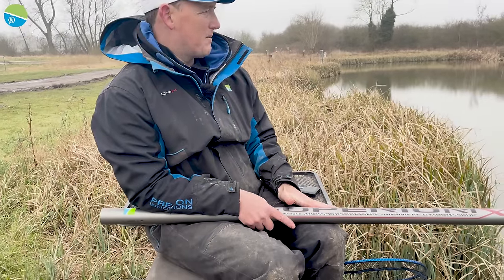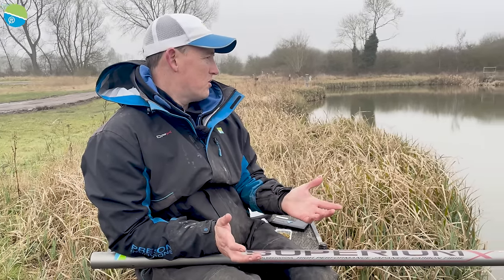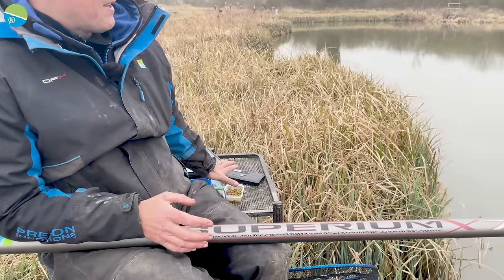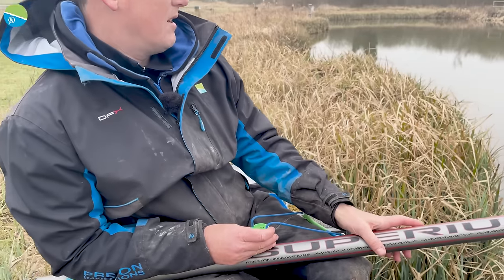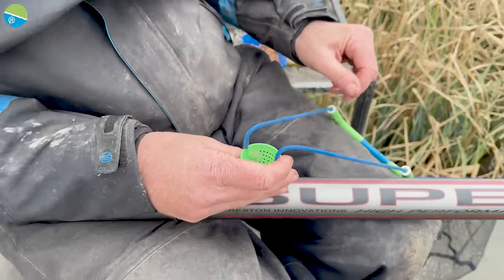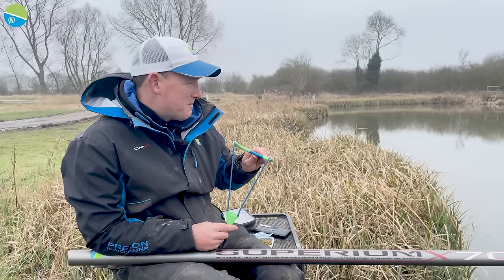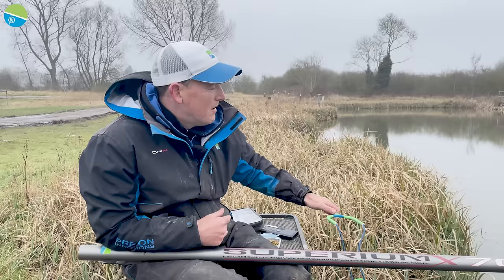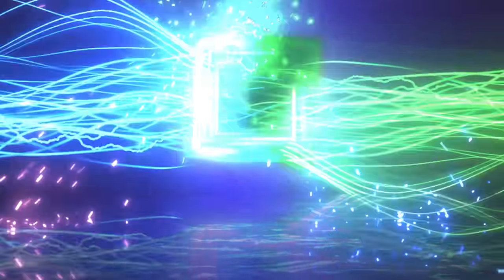CATAPULT IT! | BACK TO BASICS with Lee Kerry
In this video, Lee Kerry shares his tips on how to make the most of your catapult. Whether you're a pleasure angler looking to enhance your skills or a match angler aiming for precision, Lee's expertise will undoubtedly elevate your game.